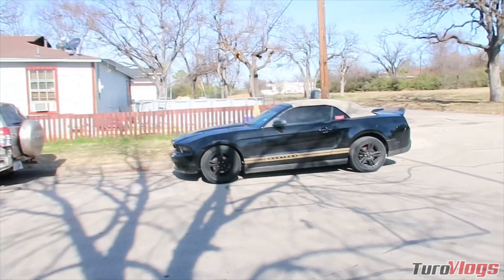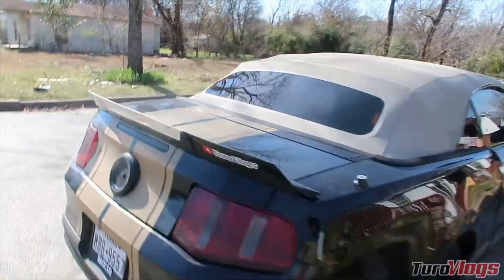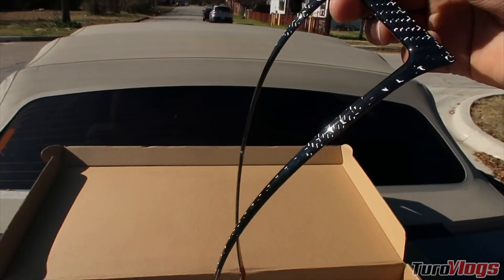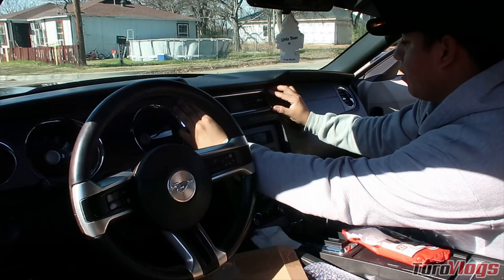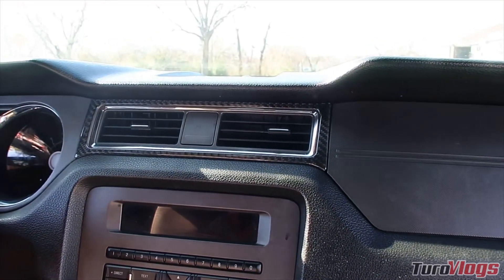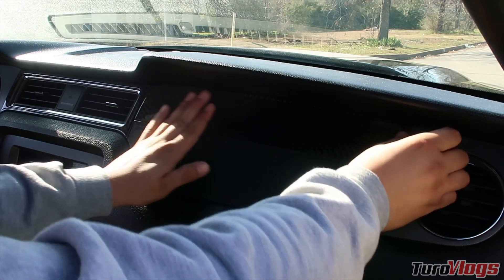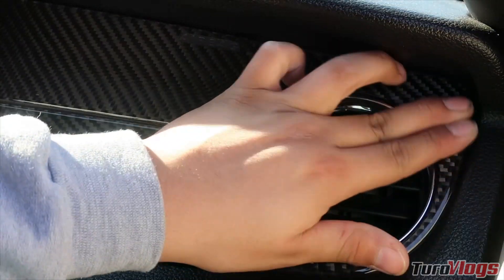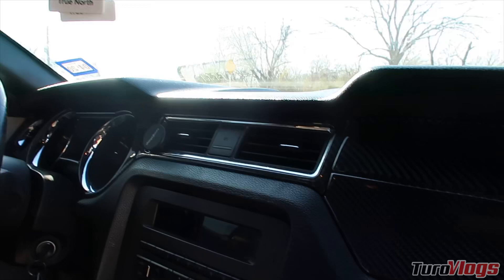AMAZING Carbon Fiber Dash Kit for 10-14 Mustangs! - Dyna Performance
Let me know what you guys want to see next!

If you’re not yet following me, check out my Instagram. @ Turo.Vlogs

Follow @ Dyna Performance